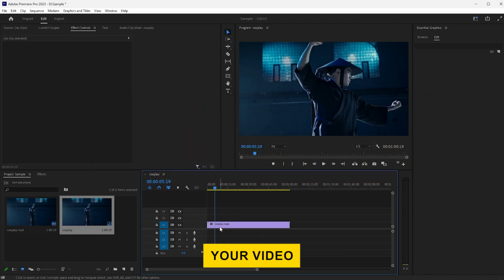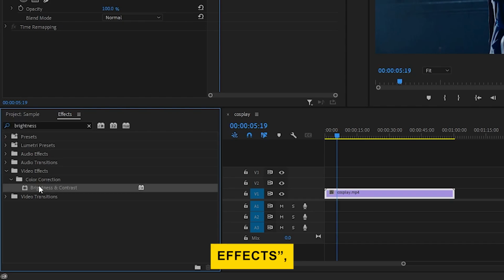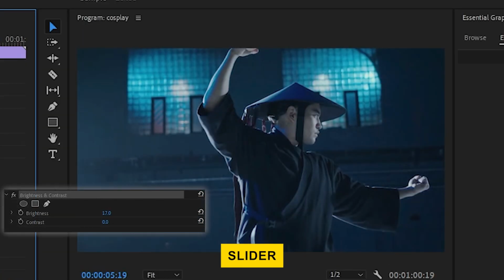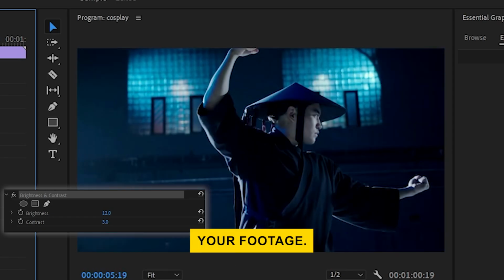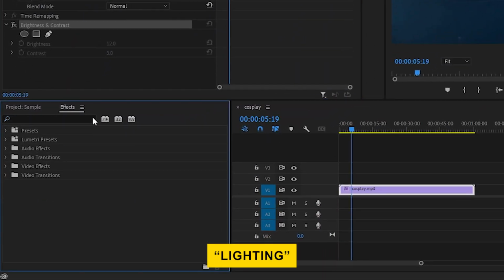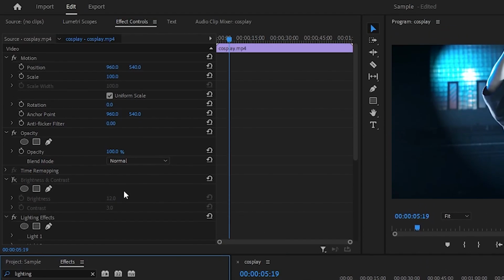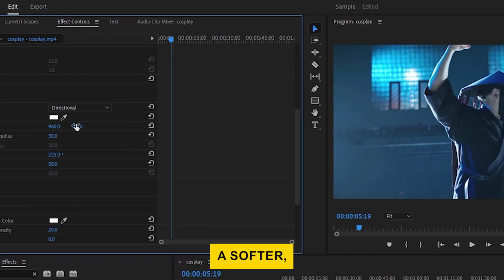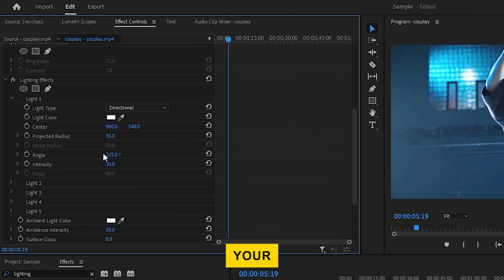How to Brighten Up Dark Videos in Adobe Premiere Pro like a PRO (Easy Tutorial)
Welcome to our tutorial on how to brighten dark video in Adobe Premiere Pro! In this video, we'll guide you through simple steps to enhance your footage, making it look vibrant and clear. Whether you're a beginner or just need a refresher, we’ve got you covered!

Timestamps:

00:00 Introduction
00:14 Adding Brightness and Contrast Effect
00:26 Adjusting Brightness and Contrast
00:38 Using Lighting Effects
01:06 Changing Light Type
01:21 Final Adjustments

What You Will Learn:

In this video, you will learn how to brighten dark video in Adobe Premiere Pro using the brightness and contrast effect. You’ll also discover how to apply lighting effects for a softer look. Plus, we’ll show you how to make final adjustments to get your video just right!